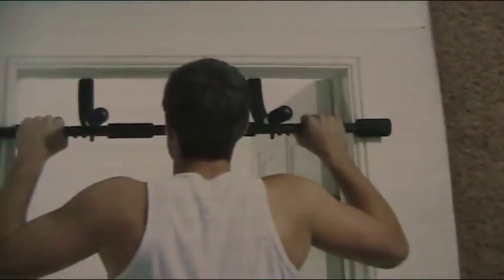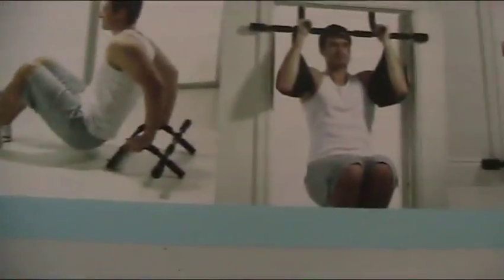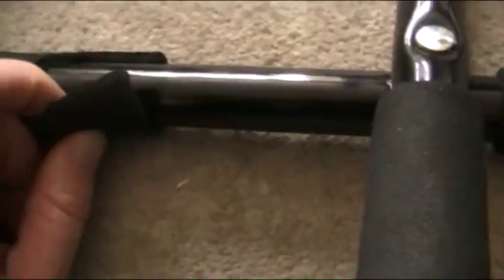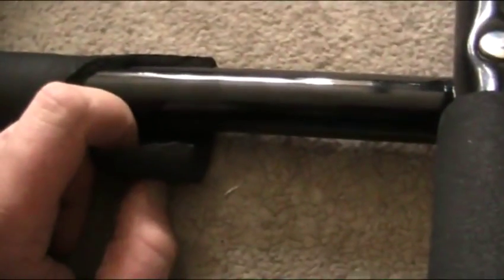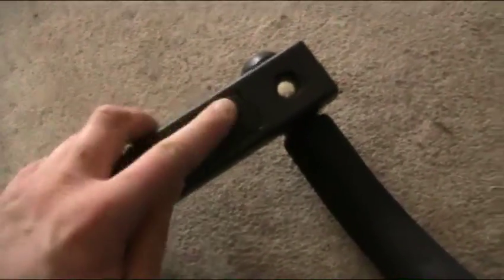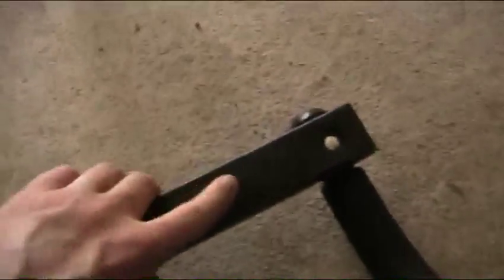Door way pull up bar/chin bar review (not iron gym)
Here is a quick video on the One Body ultimate home training set, which is a pull up bar. This is a product from tesco which is a product of their fitness department.

This doorway pull bar is almost the same as the Iron Gym pull/chin bar. This product can also be used for push ups and sit ups.